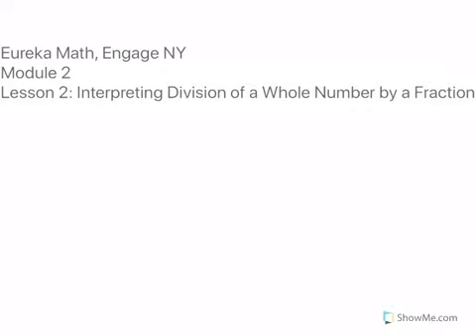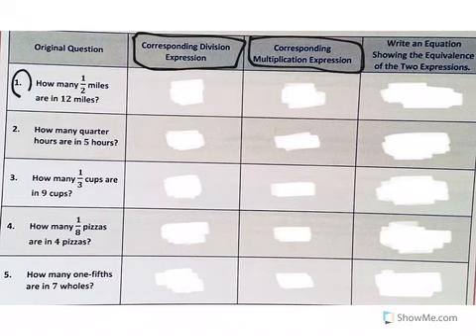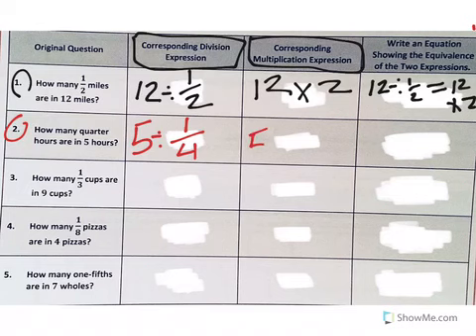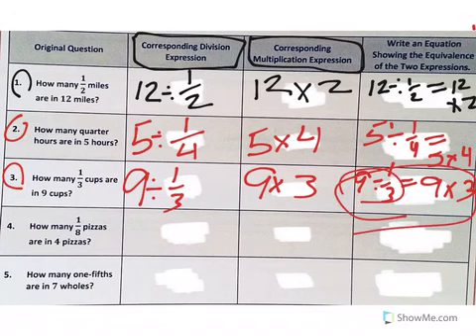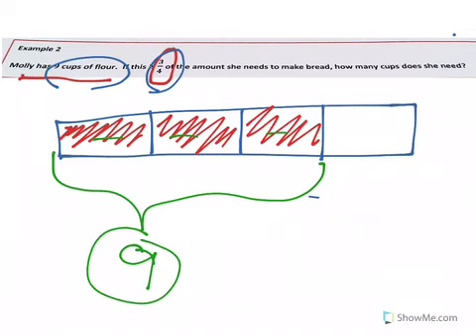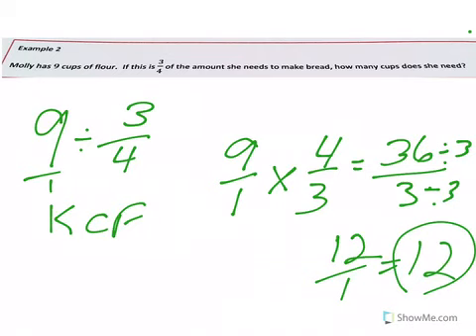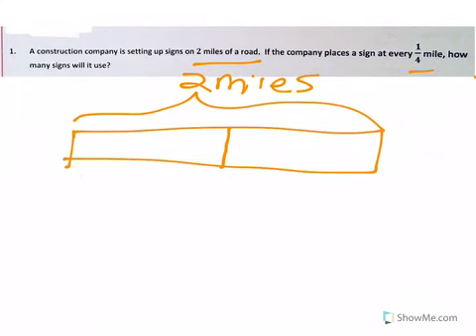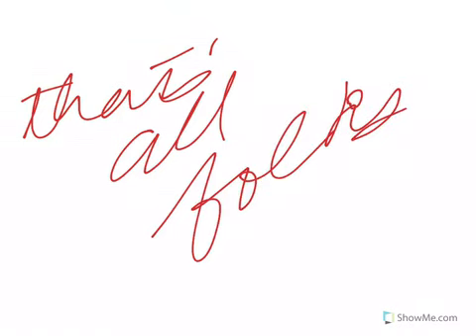Mr. Quick Grade 6 Module 2 Lesson 2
Interpreting division of a whole number by a fraction...visual models.